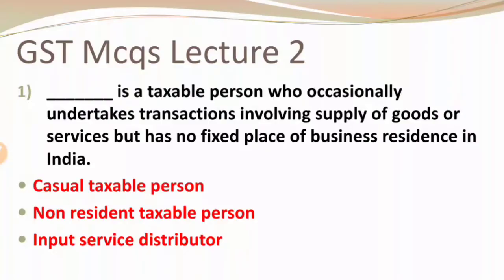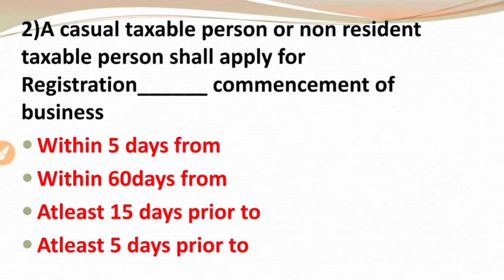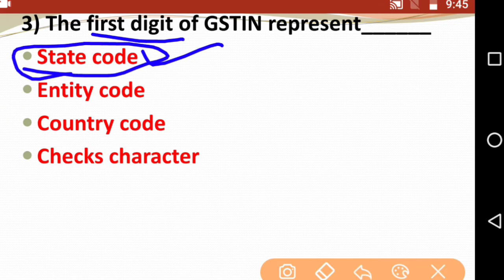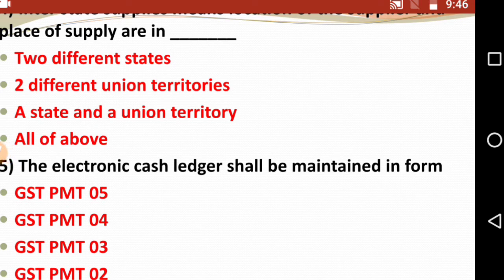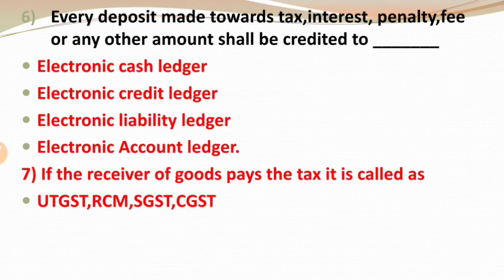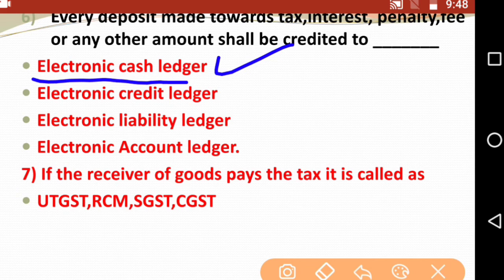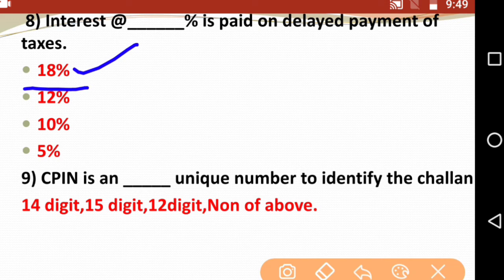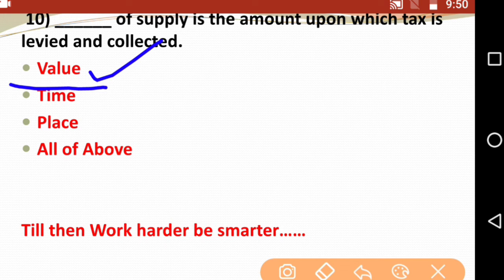GST Mcqs Lecture 2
Hello friends in today's video I will discuss lecture 2 Mcqs series of GST